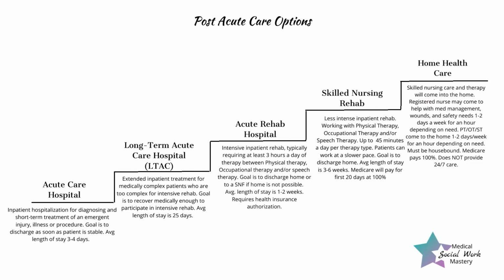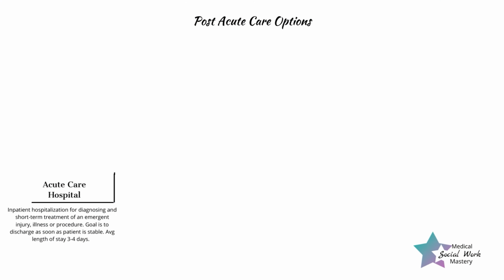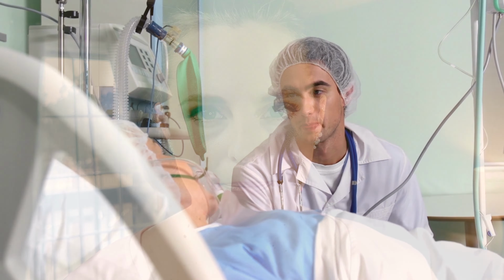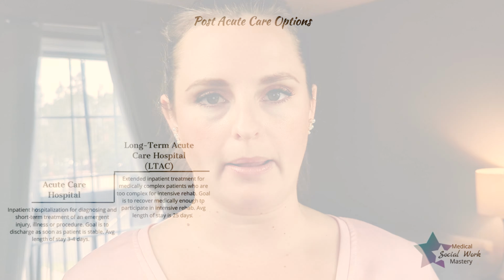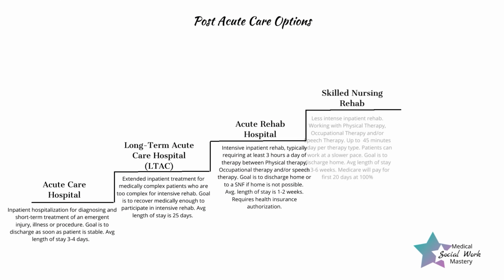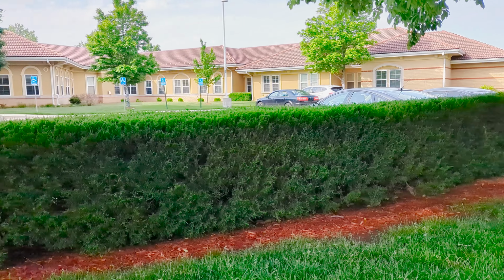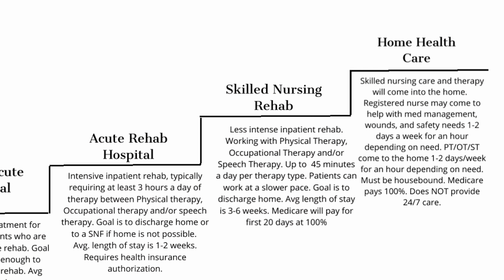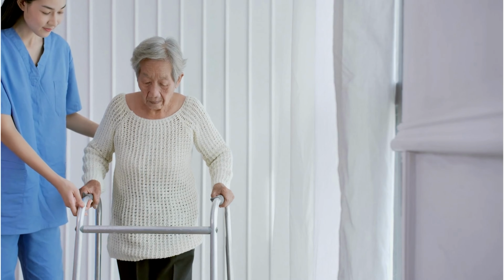The Most Common Discharge Plans Hospital Social Workers Coordinate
Hospital Social Workers help connect patients and families with resources, as well as coordinate their care for discharge planning. In this video I talk about the most common discharge plans Hospital Social Workers help coordinate.

Please make sure the check out the Medical Social Work Mastery Newsletter to sign up for additional tricks, tips and resources

I am offering 1:1 social work coaching to help you prepare for your role as a medical social worker.